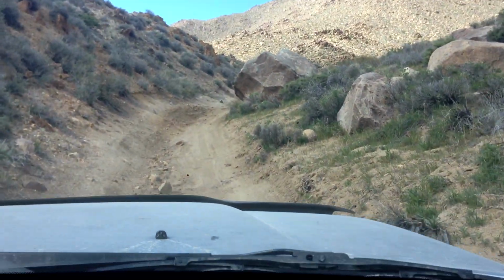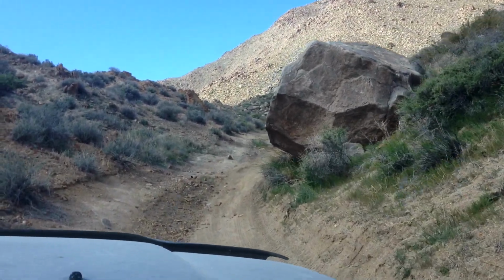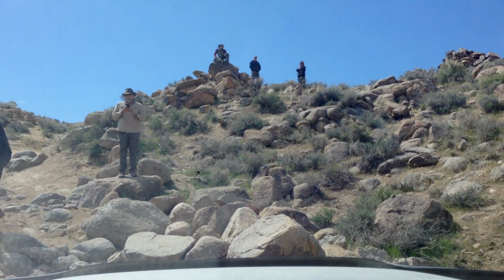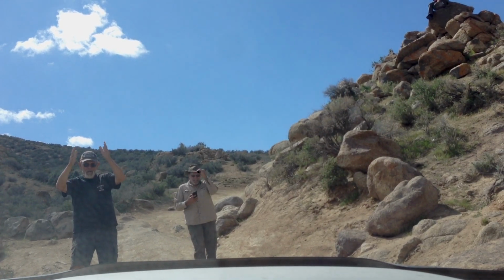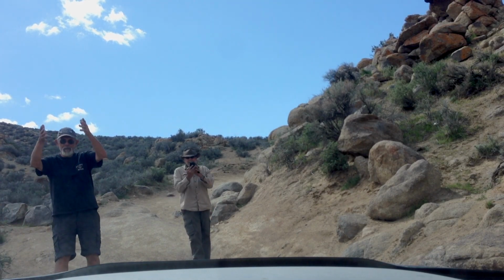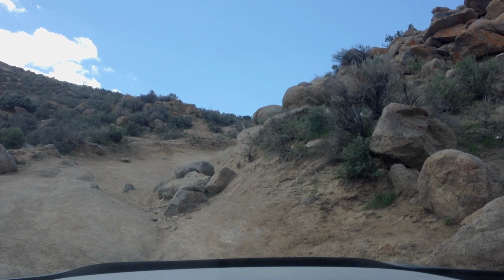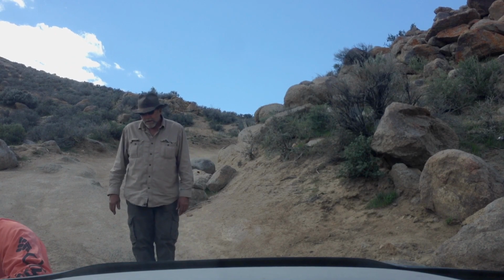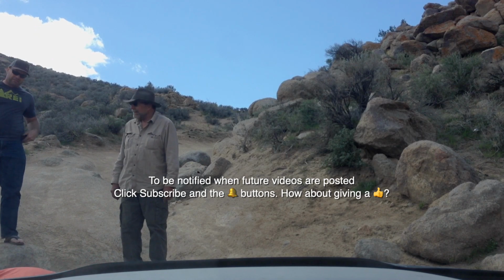Mengel Pass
After leaving the Geologists Cabin we worked our way up the east side of Mengel Pass. I almost made it through the boulder field before breaking a valve stem on a bolder and had to be winched up to the top.  Thank you for taking the time out of your busy schedule to watch it.

You can read about more of our adventure and see photos of our trips on our travel blog,